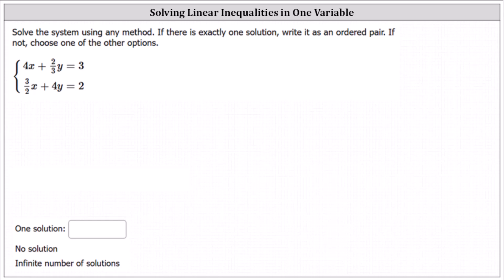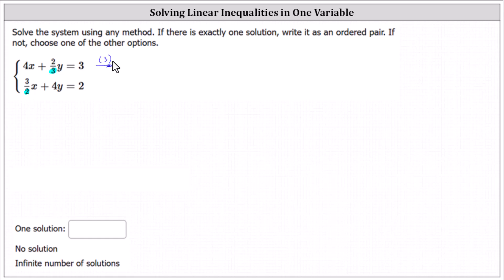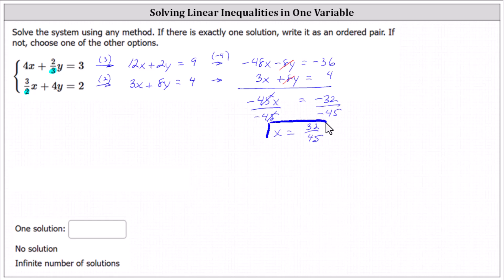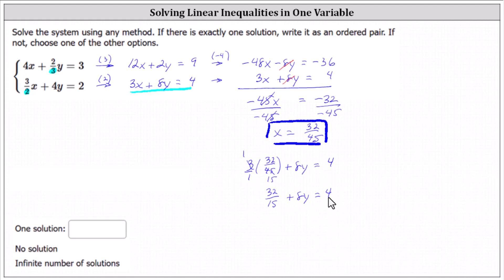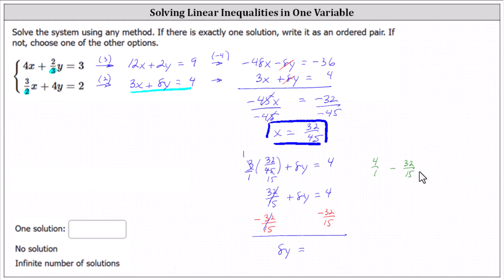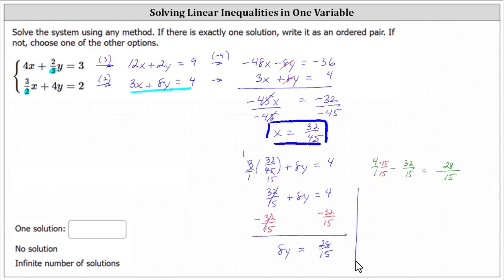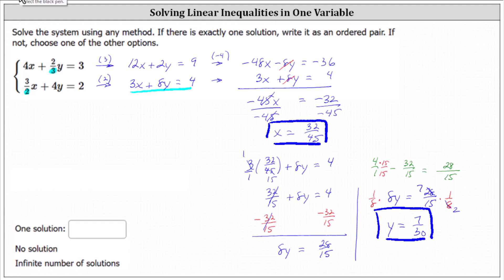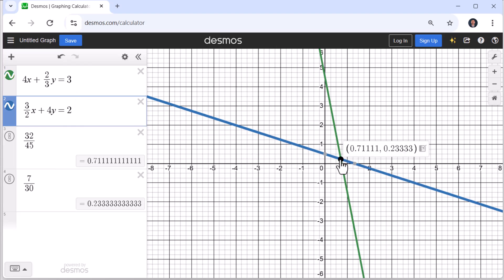Solve a System of Linear Equations with Fractions Using Elimination (1)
This video explains how to use elimination to solve a system of linear equations in two variable with fractions.  The solution is verified graphically.